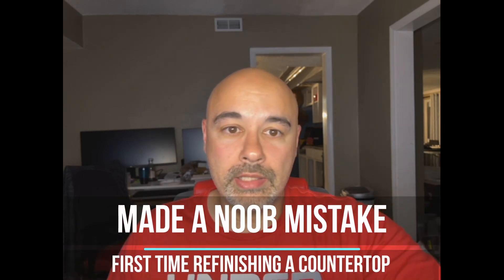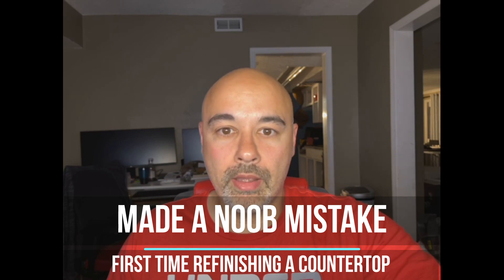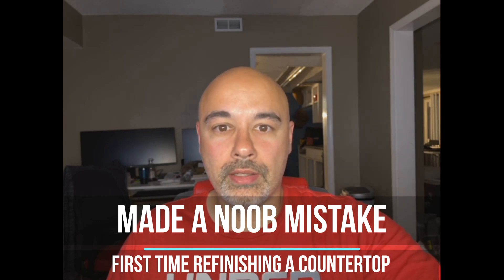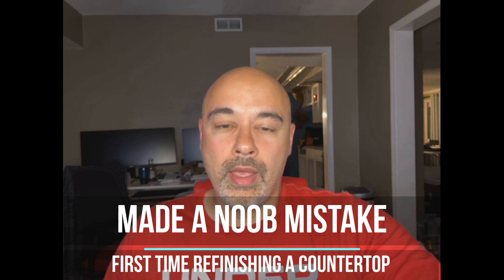Made a rookie mistake, while sanding / finishing my countertop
Hey guys quick update, sharing a mistake I made so if any of you decide to tackle this project you don't make it as well. it all turned out fine, but hopefully this will save someone some time